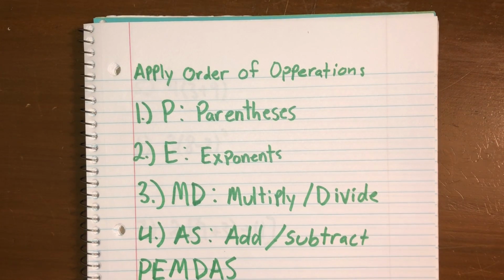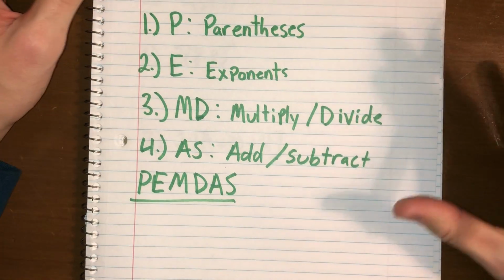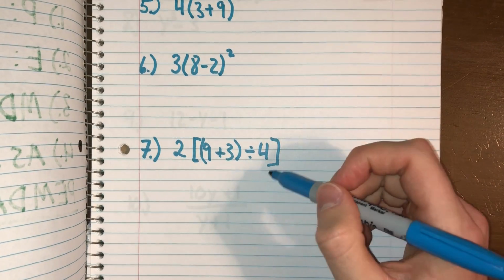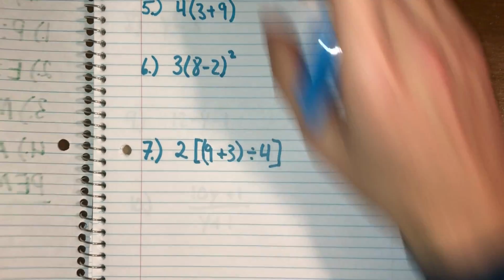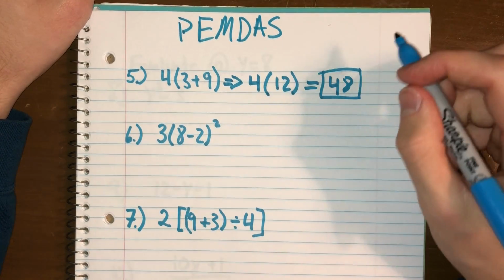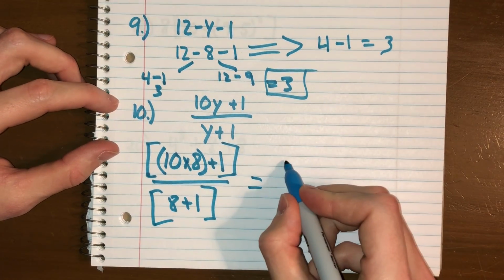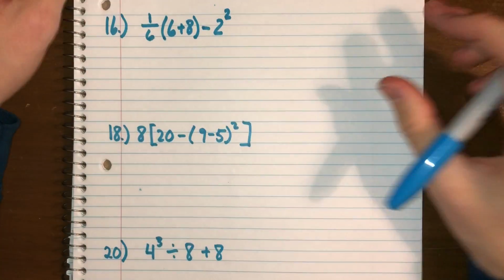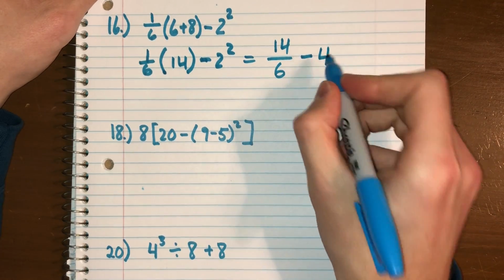Algebra 1: Order of Operations made simple! (PEMDAS)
In this video we learned how to properly make our way through an algebraic expression.